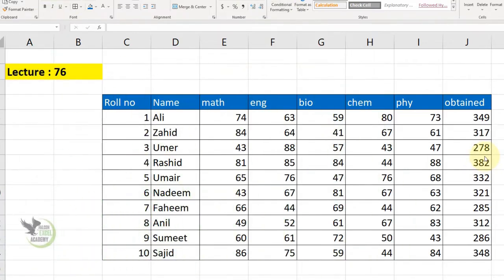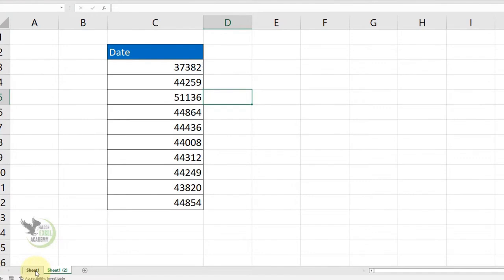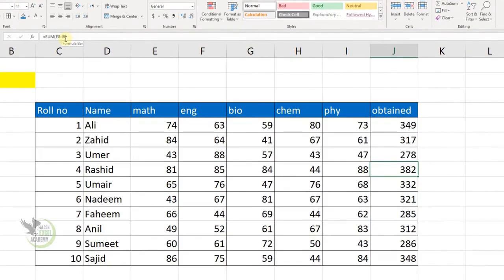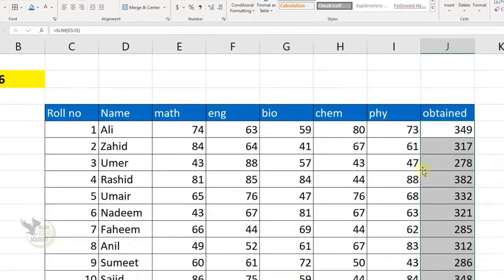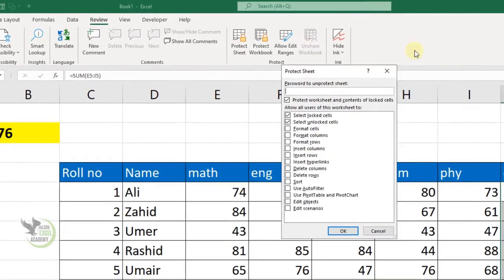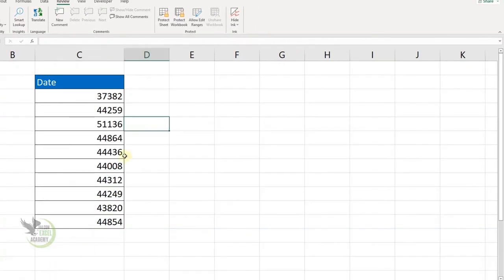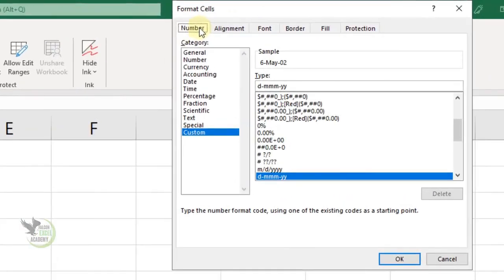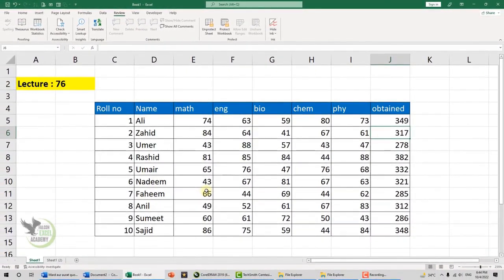How to Hide Formula in MS Excel 2021 | Convert Number to Date in Excel | Lecture 76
Learn two powerful Excel tricks in one video! 🚀 In this MS Excel 2021 Lecture 76, you will learn:

How to hide formulas in MS Excel to protect your worksheet and keep formulas private.

How to convert numbers into dates in Excel using simple formatting and formulas.

This tutorial is perfect for beginners, students, office workers, and Excel learners who want to improve their spreadsheet skills quickly and easily.

📌 In this video, you'll learn:

✔ Hide formulas from other users

✔ Protect Excel worksheets

✔ Convert serial numbers to readable dates

✔ Excel formatting tips and tricks

✔ MS Excel 2021 step-by-step tutorial

Excel formulas are important, but sometimes you need to hide and protect them. Also, Excel stores dates as numbers, and this video shows the easiest way to convert numbers into dates instantly.